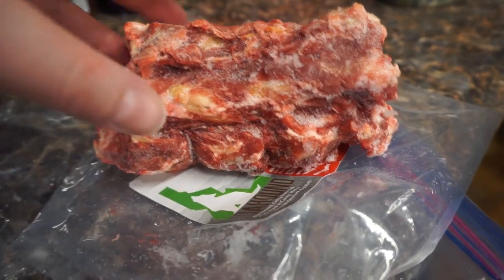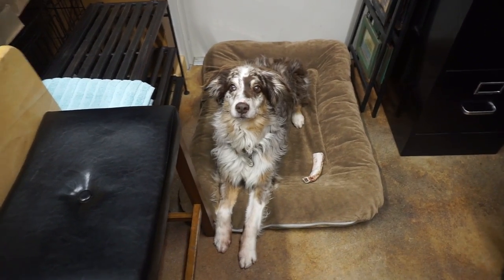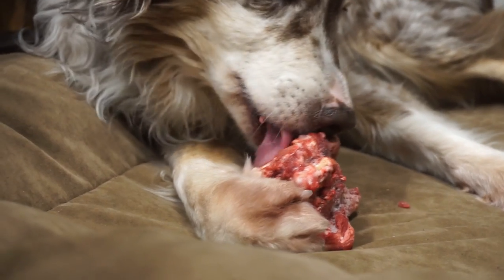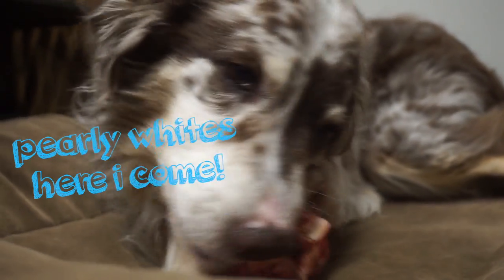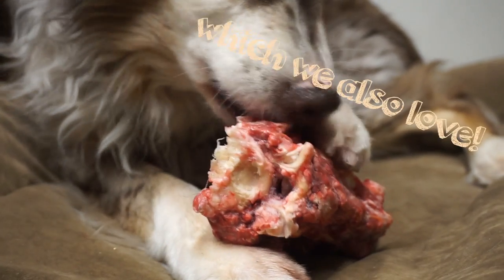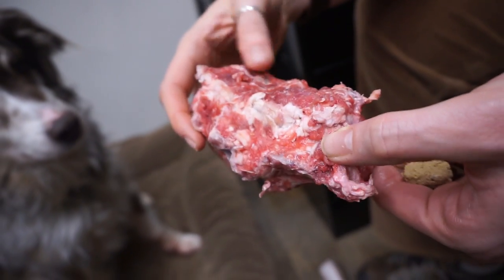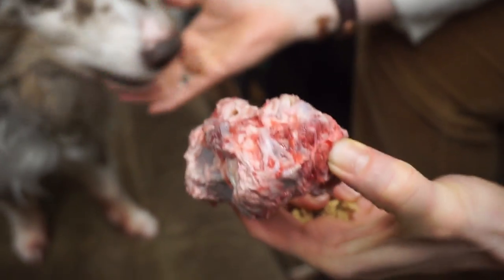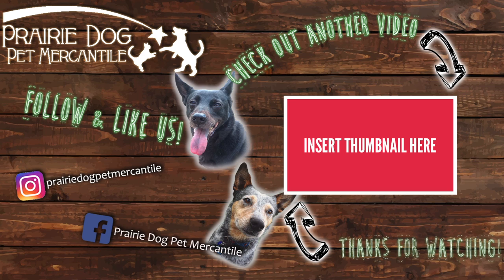Raw Meaty Bones! [ft. Idahound]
The benefits of RMB are endless and amazing! Check out Ben and this super meaty, awesome bone from Idahound.

About us:
Prairie Dog Pet Mercantile
Spokane, WA